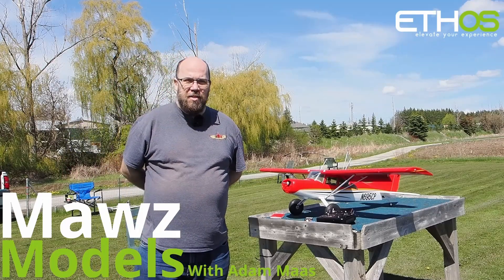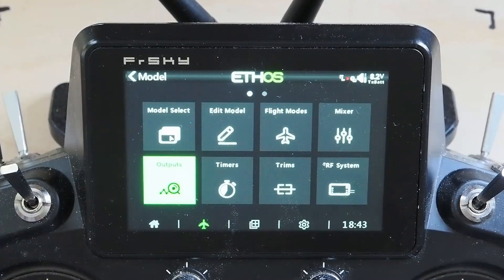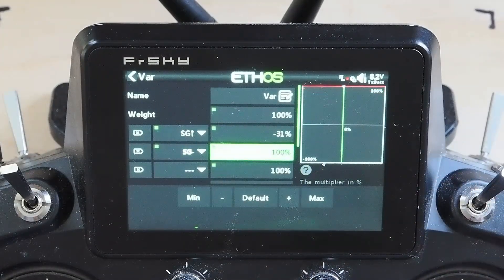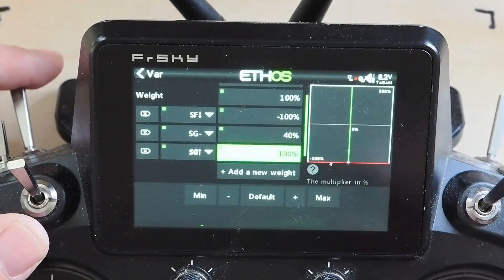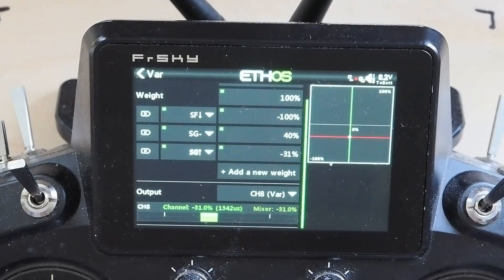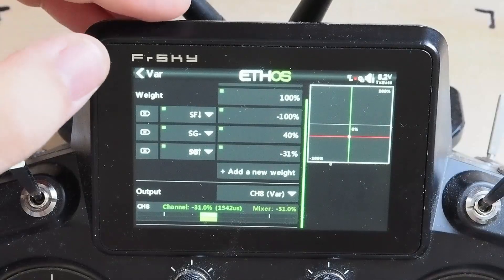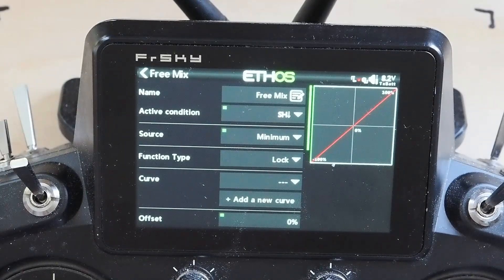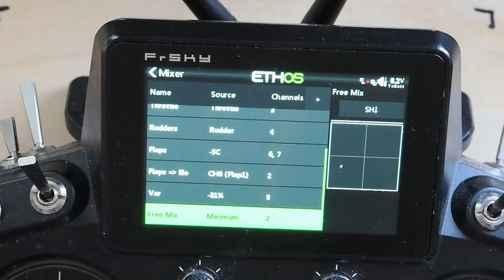ETHOS Tech Tip 11 - Replacing the Override Special Function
ETHOS does not have a direct equivalent of OpenTX's Override Special Function. This video goes over the equivalent mixer configurations to handle the two most common uses, selecting arbitrary channel values and locking a channel to a given value while active